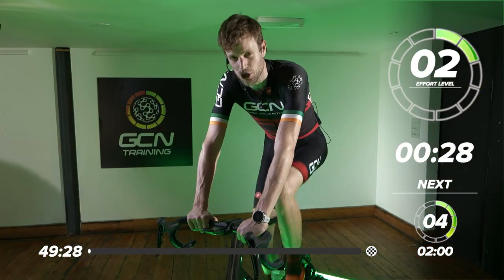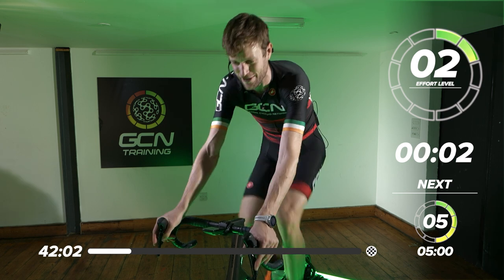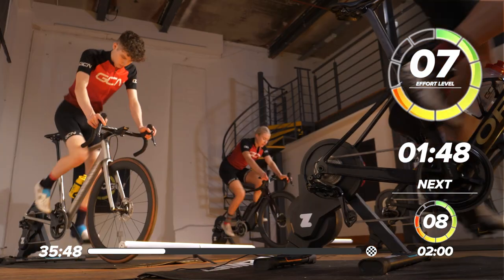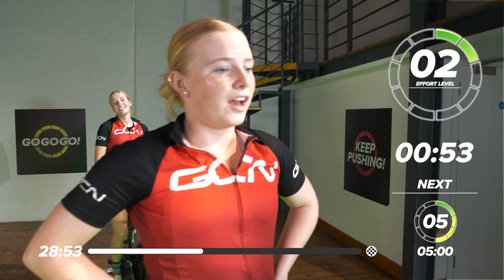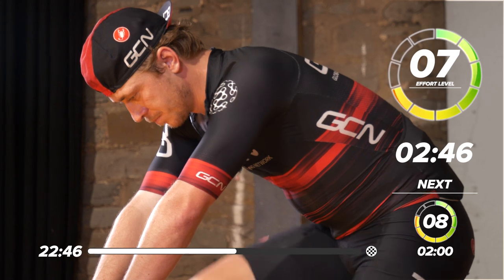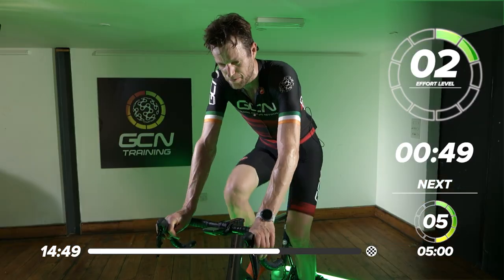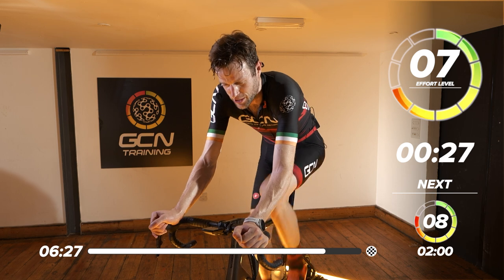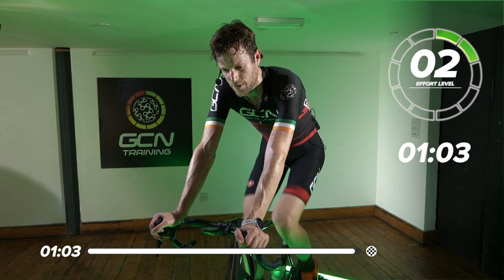Ramp It Up! | 50 Minute HIIT Workout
We're back for another epic GCN Training session for you. Make sure you've got fluids, a towel and maybe a snack because this one is going to get tough! The main session is 3x10 minute efforts, ramping it up to 10/10 rpe - let's get to it!

00:00 - 1 mins @ 2/10
01:04 - 2 mins @ 4/10
03:04 - 1 mins @ 2/10
05:04 - 2 mins @ 7/10
07:04 - 2 mins @ 2/10
09:04 - 5 mins @ 5/10
14:04 - 3 mins @ 7/10
17:04 - 2 mins @ 8/10
19:04 - 1 mins @ 10/10
20:04 - 3 mins @ 2/10
23:04 - 5 mins @ 5/10
28:04 - 3 mins @ 7/10
31:04 - 2 mins @ 8/10
33:04 - 1 mins @ 10/10
34:04 - 3 mins @ 2/10
37:04 - 5 mins @ 5/10
42:04 - 3 mins @ 7/10
45:04 - 2 mins @ 8/10
47:04 - 1 mins @ 10/10
48:04 - 1 mins @ 3/10
49:04 - 2 mins @ 2/10